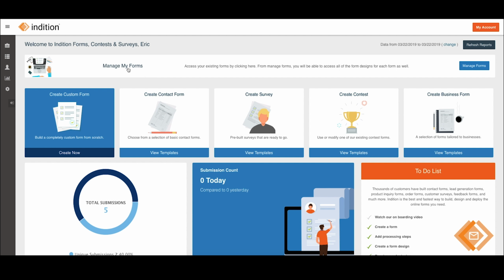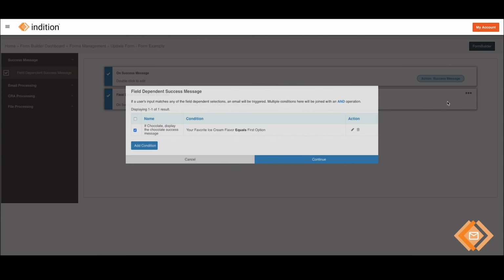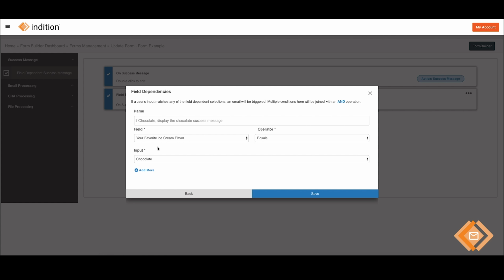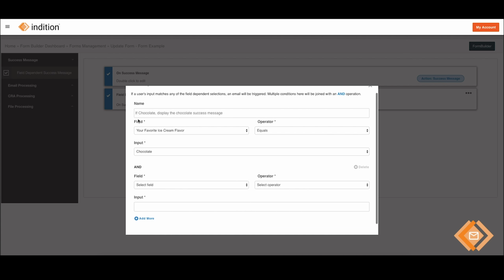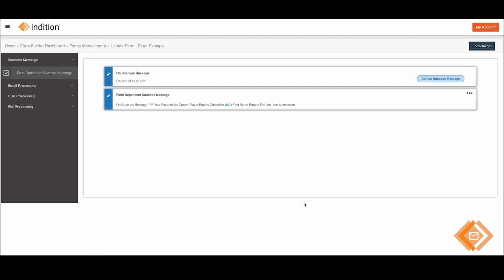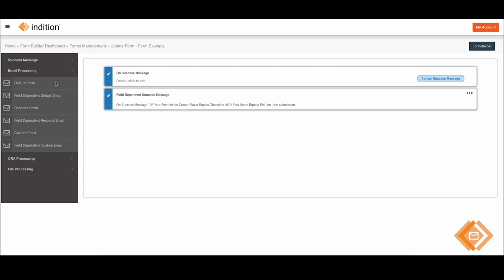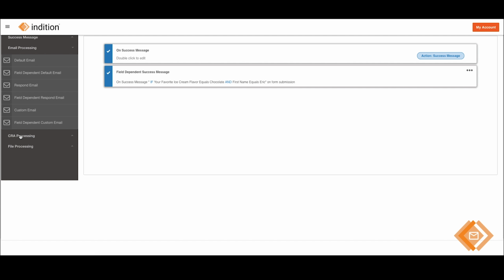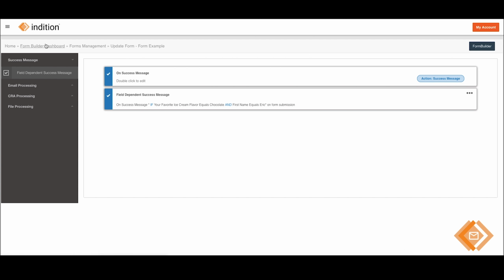How to add a Conditional Processing Step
In this explainer video we talk and show you the process on how to add a Conditional Processing Step into your forms with Indition Forms, Contests, & Surveys Account, quickly and easily.

What do you need to do with your data? Indition allows you to take one or more actions on the data after it was received. Whether via email, API, push notifications or all of them at the same time, Indition has you covered. Need to take different actions on your data based on a particular type of response? Indition has you covered. The data collected for you by Indition easily integrates with all your systems.